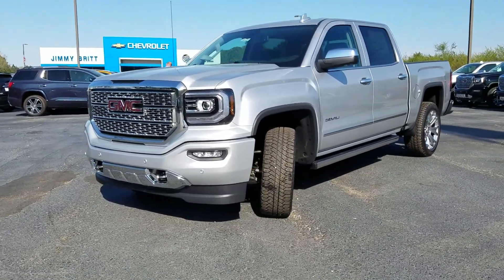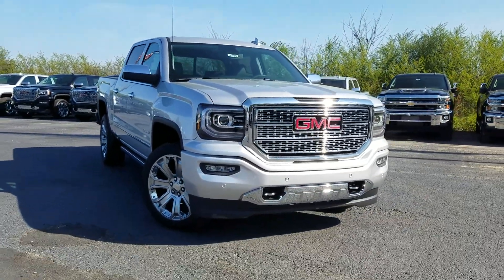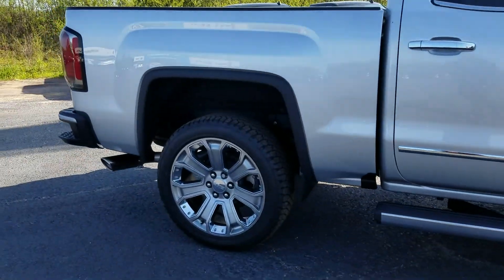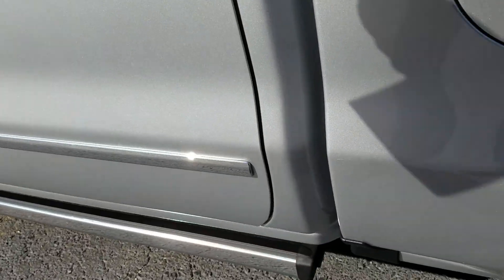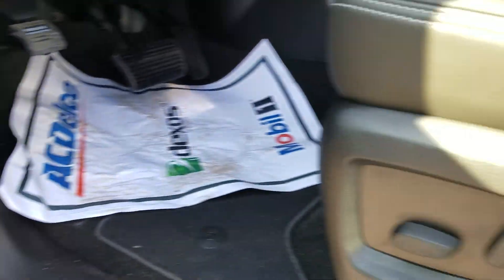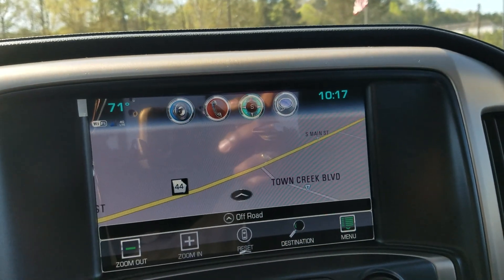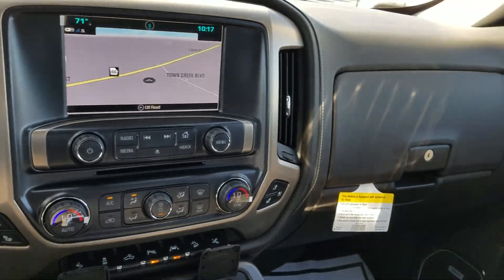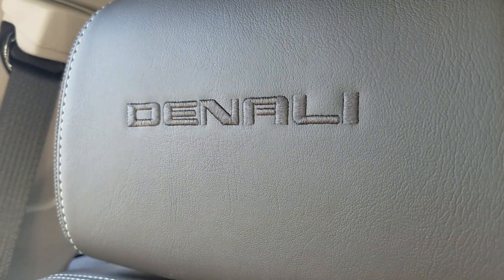The 2018 GMC Sierra Denali for Brian